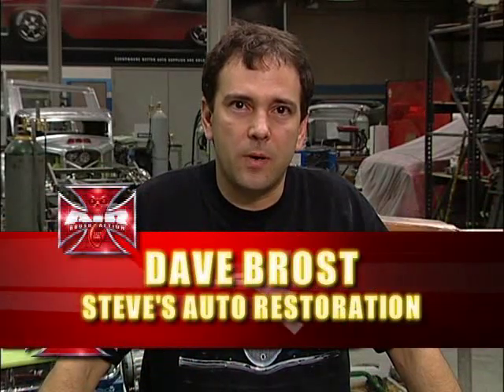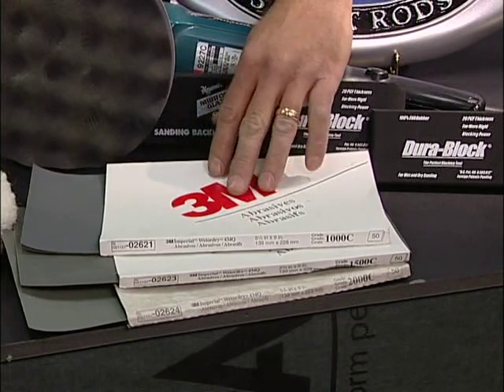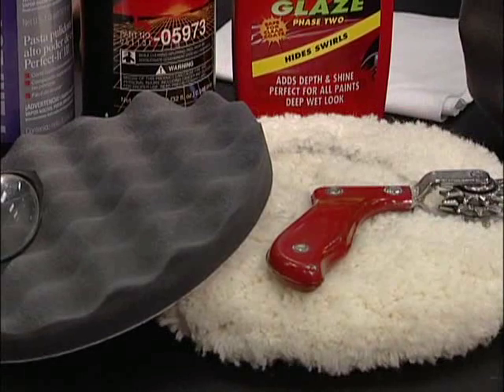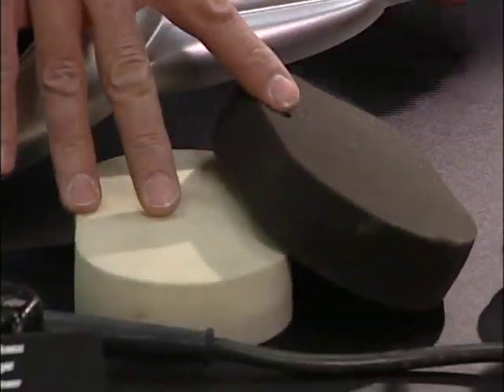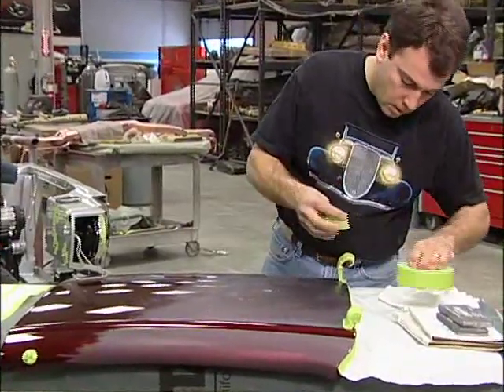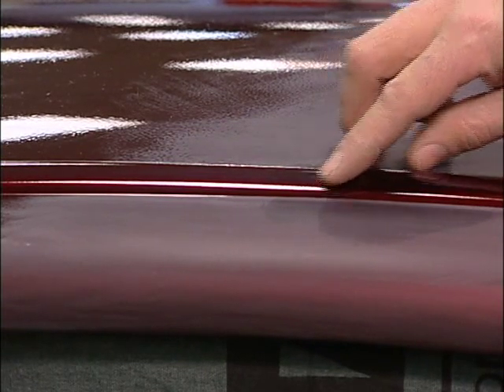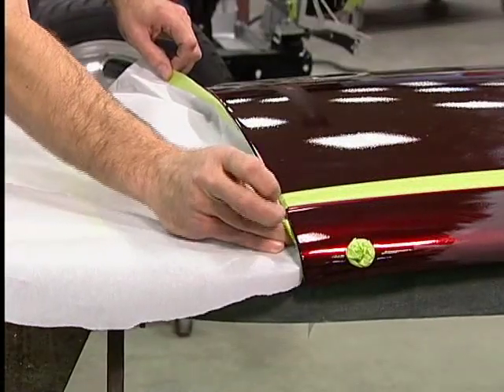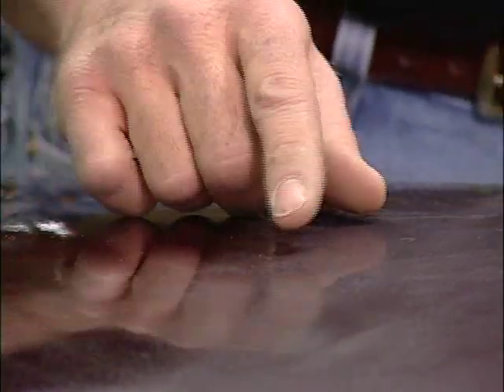Steve's Auto Restorations Presents Cut, Buff & Polish with David Brost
In this comprehensive DVD presentation, auto restoration masters David Brost and Frank Roll demonstrate on a dark-colored door and a light-colored side panel of a car how to achieve professional show-quality finishes on any automotive surface.

Youll Learn:
Review of Cut, Buff & Polish Products
How to fix runs, orange peel & dust specks
How to color-sand
Varieties of sandpaper
Use of Durablock sanding blocks
How to use 3M Rubbing Compound

AND MORE!